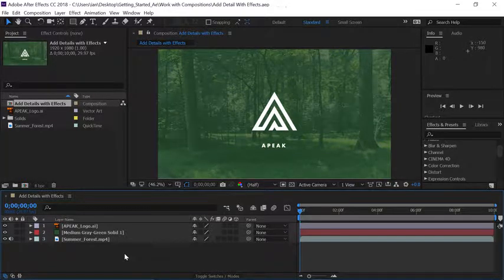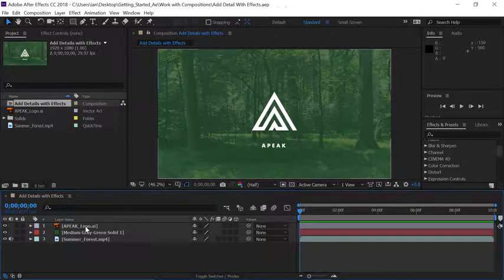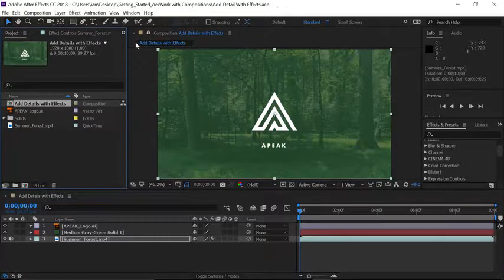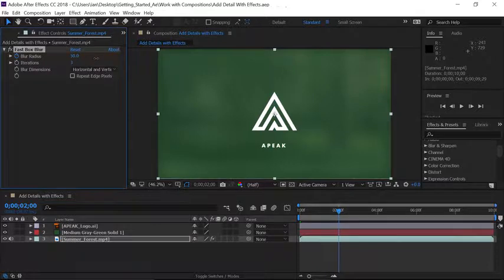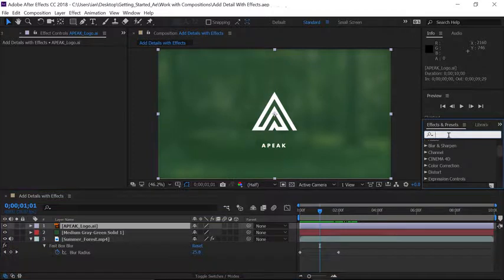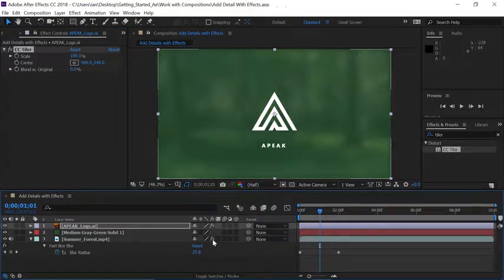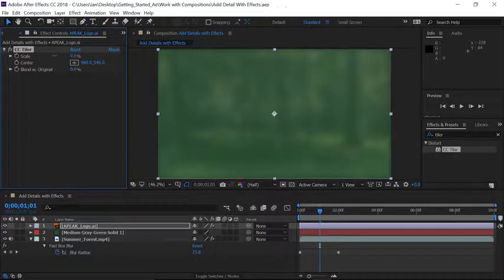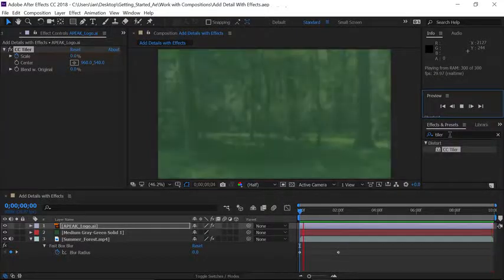Add detail with effects in After Effects | Adobe After Effects CC tutorials for beginners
Add detail with effects in After Effects | Adobe After Effects CC tutorials for beginners, Apply and adjust effects, Learn the basics of creating your first composition in Adobe After Effects CC, as well as adding animation, applying effects, and more.